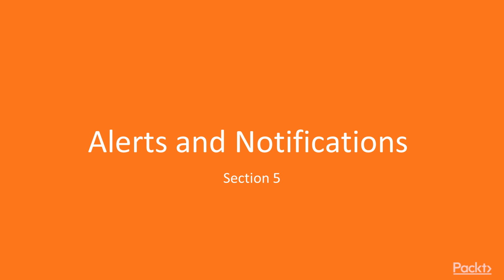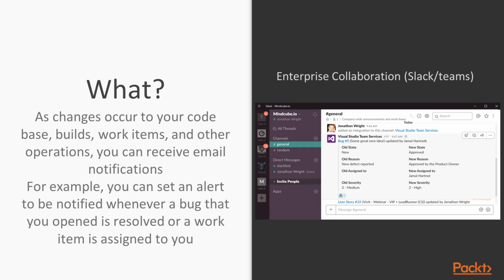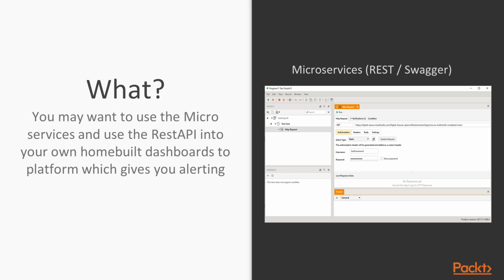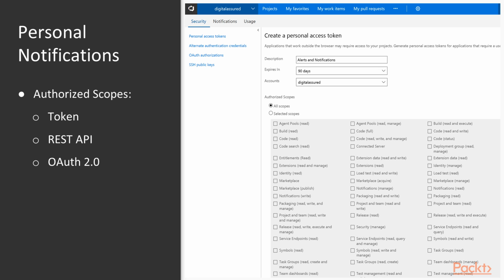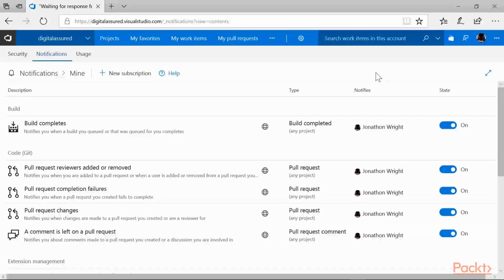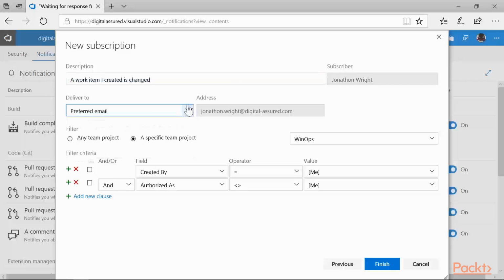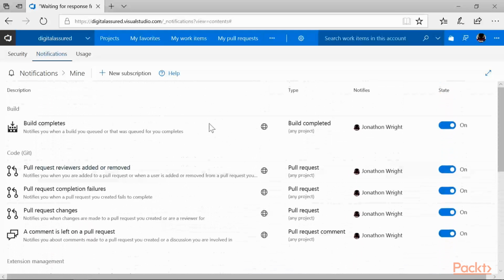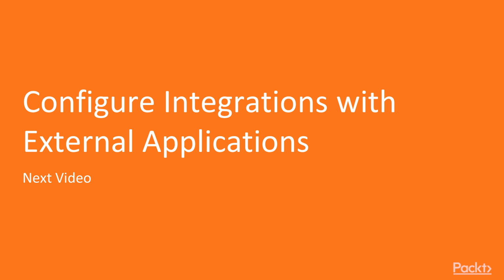Create and Test Your Personal Notifications